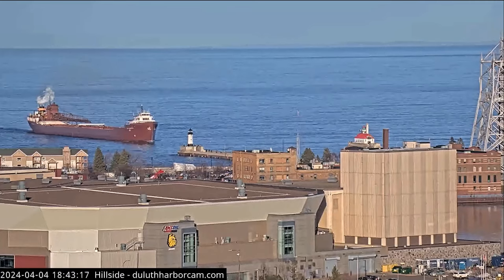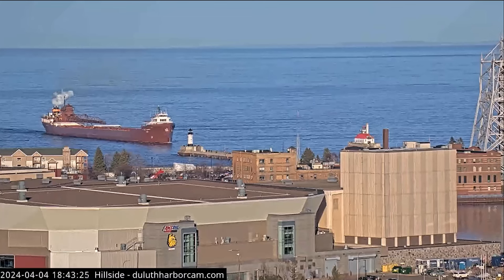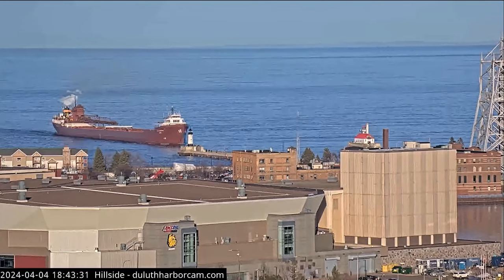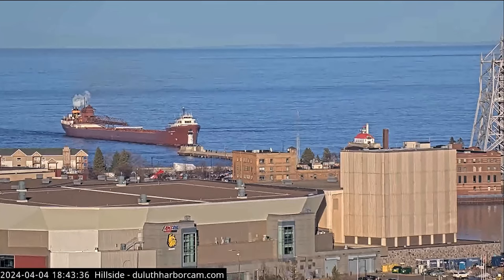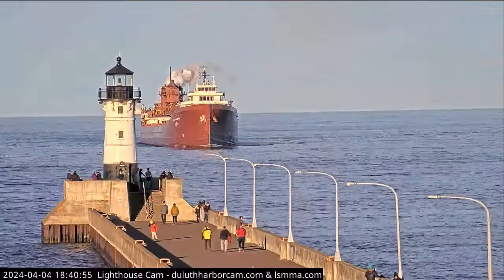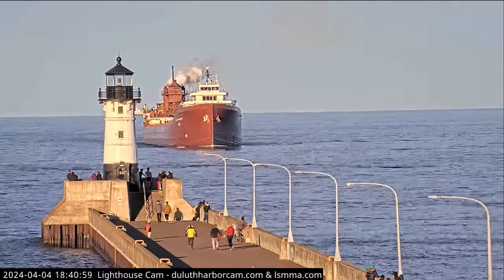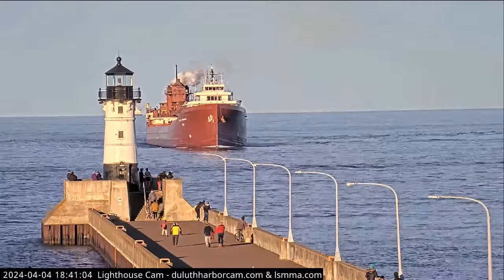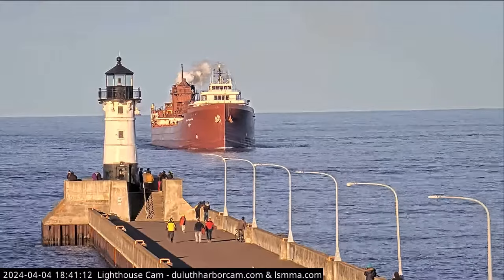"Classy Lady" Lee A Tregurtha arrived in Duluth 04/04/2024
Lee A Tregurtha arrived in Duluth this afternoon to load iron ore pellets.